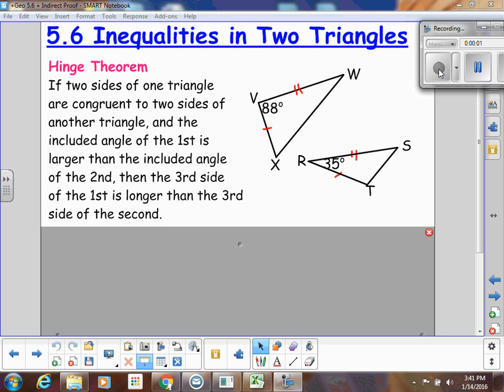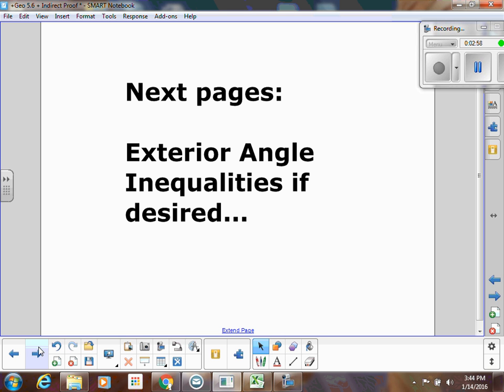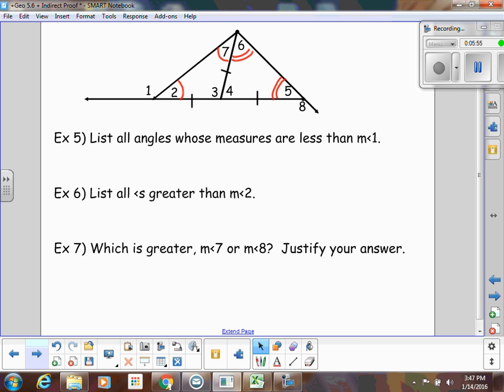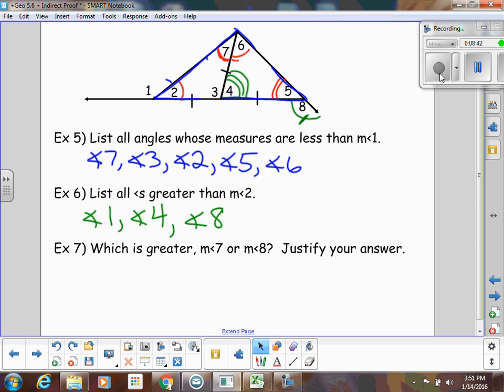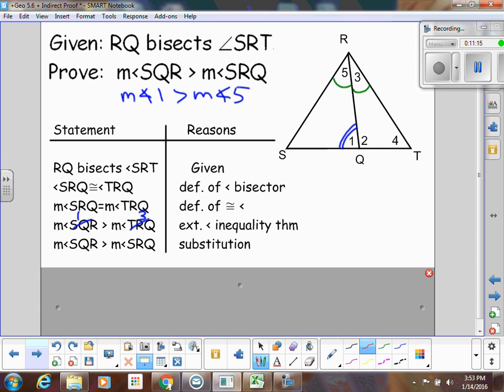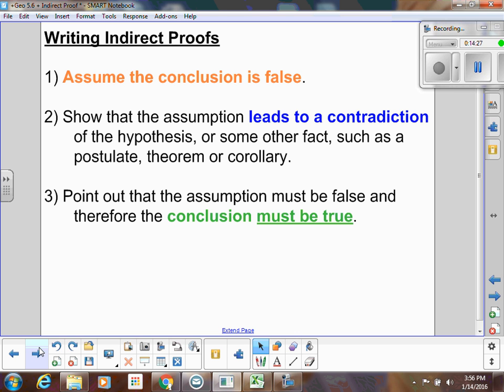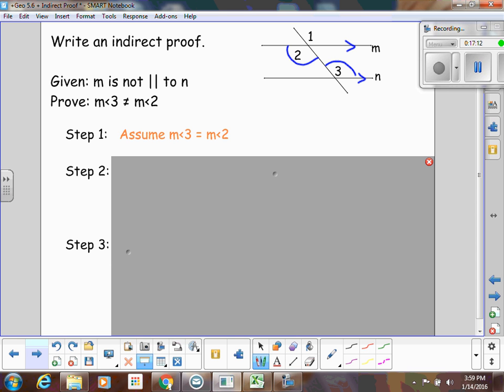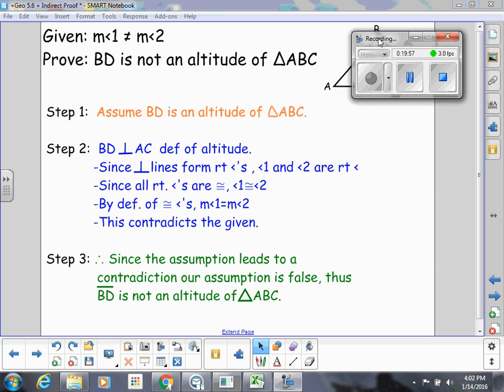Hinge Theorem and Indirect Proof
Introduces the Hinge Theorem, its converse, and the Exterior Angle Inequality Thm.  Also explains how to do indirect proof